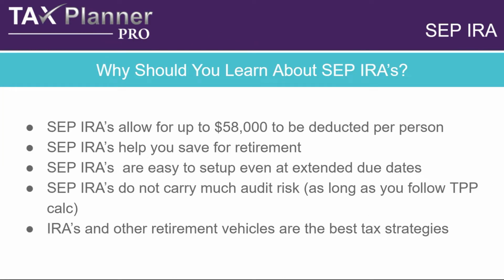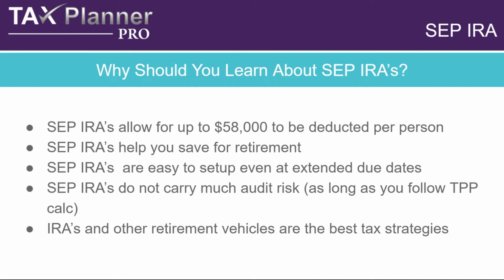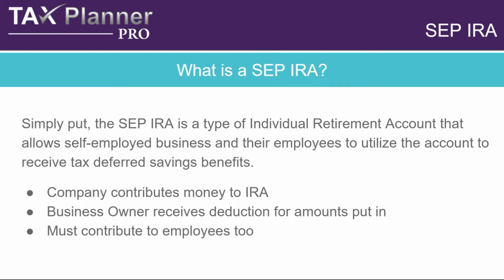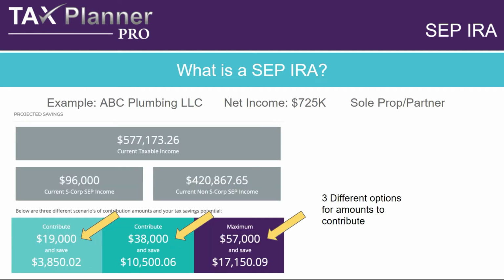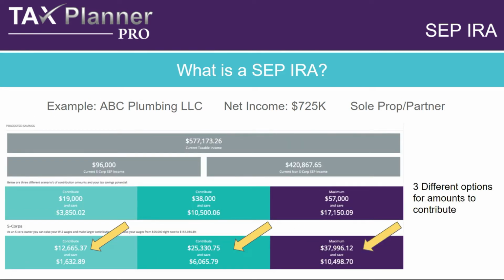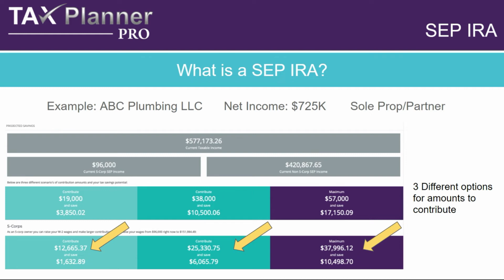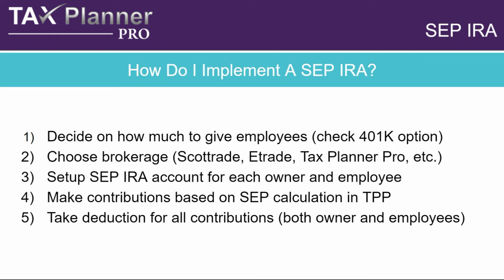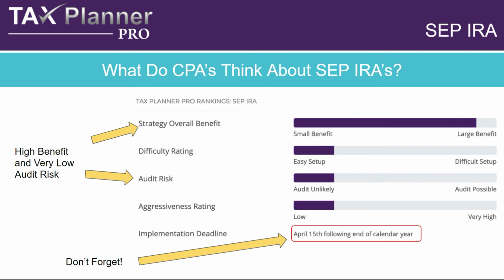Tax Planner Pro: SEP IRA